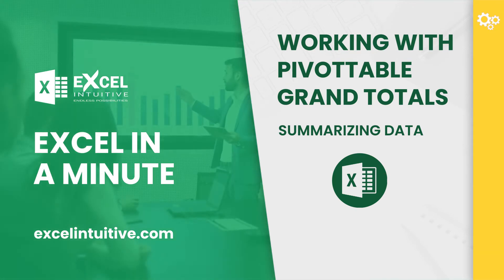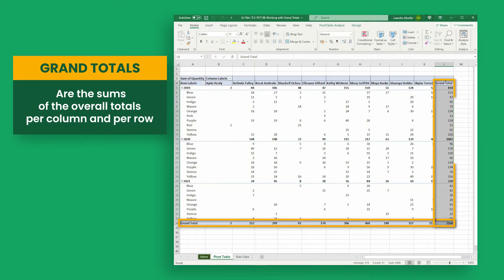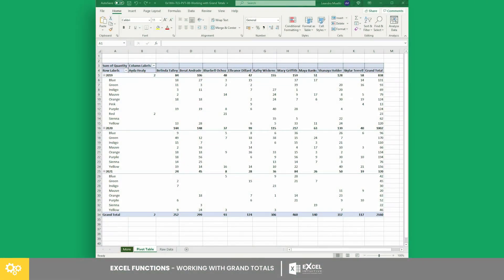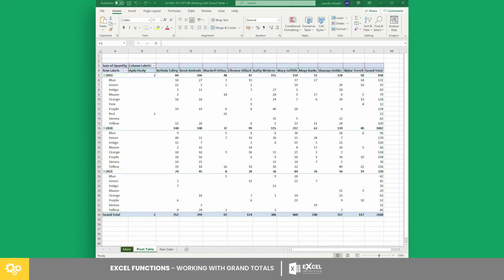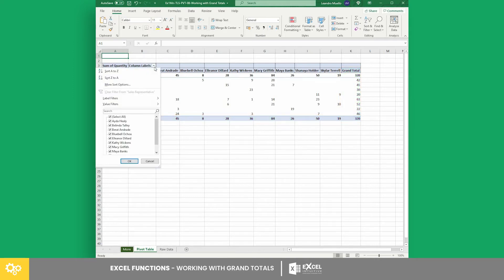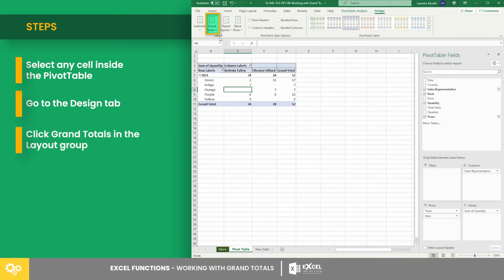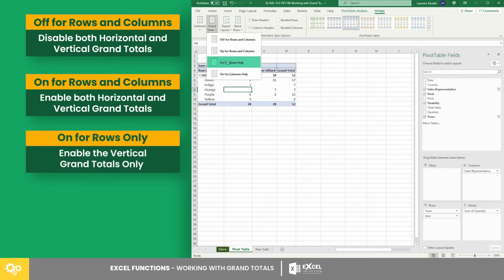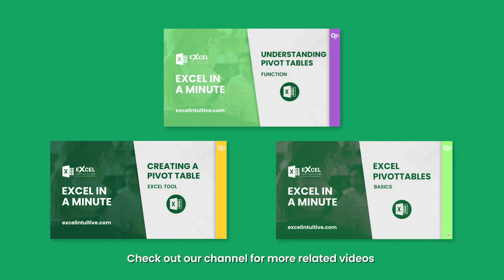WORKING WITH PIVOT TABLE GRAND TOTALS BY EXCEL IN A MINUTE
🤔 ABOUT THIS Lesson 👇
WORKING WITH PIVOT TABLE GRAND
A Pivot Table is an Excel tool that allows users to summarize data easily. Summarizing data includes totals and PivotTables have two main types of it: Grand Totals and Subtotals.
A Pivot Table is an Excel tool that allows users to summarize data easily. Summarizing data includes totals where there are two main types of it: the grand totals and the subtotals.
In this video, we will show you how to work with grand totals in Excel’s Pivot Tables by understanding its basics.
Before we start working with grand totals, let us first understand what it is in a pivot table.
Grand Totals are the sums of the overall totals per column and per row. When working with grand totals, there are two basic things to remember.
First, these are automatically updated according to the items and values in the Pivot table.
Second, these can be enabled and disabled based on your preference.